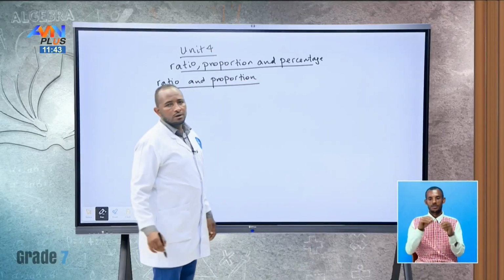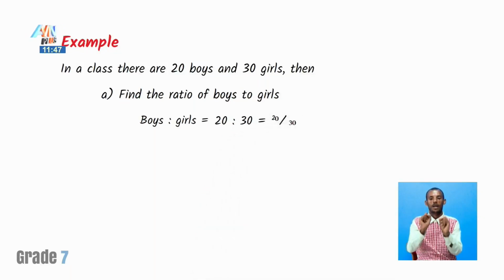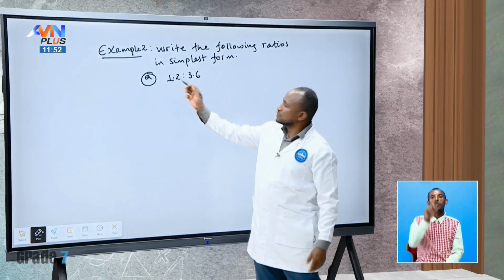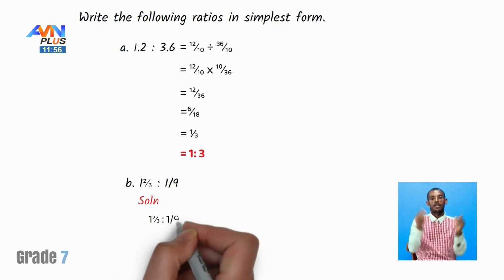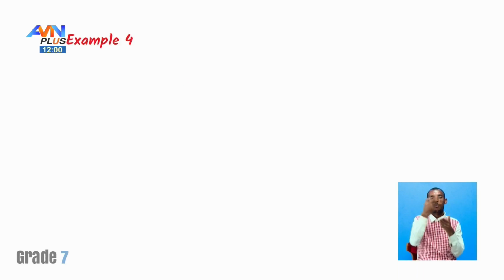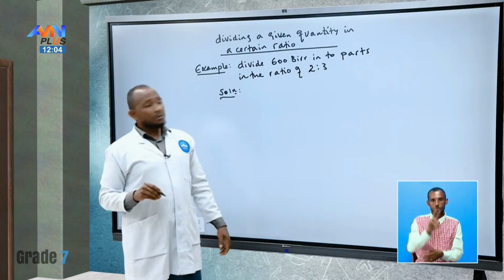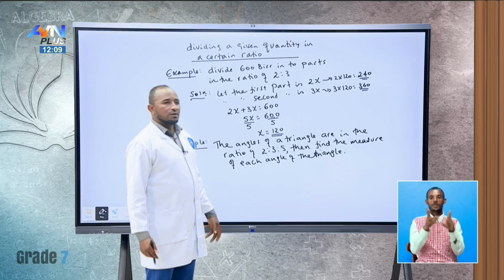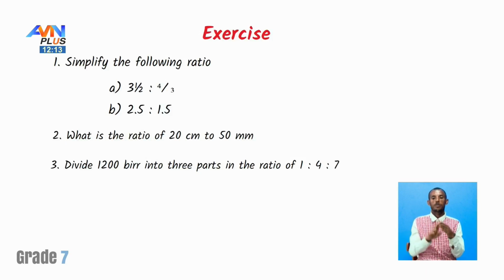የ7ኛ ክፍል ሂሳብ ትምህርት